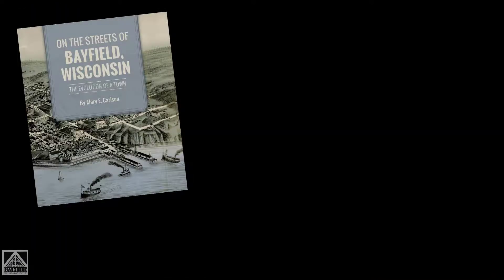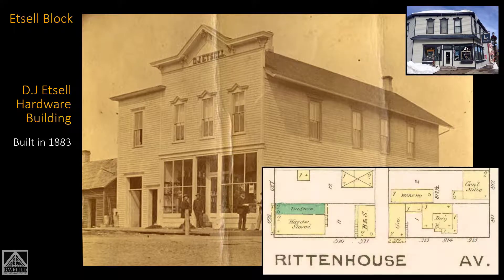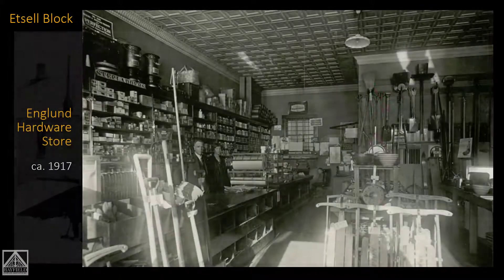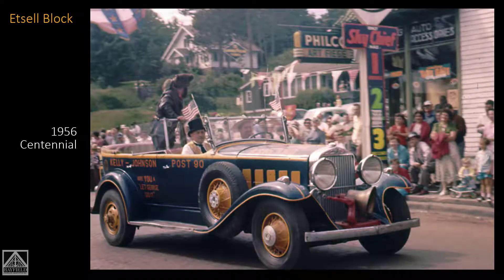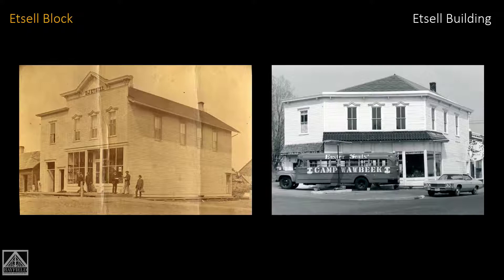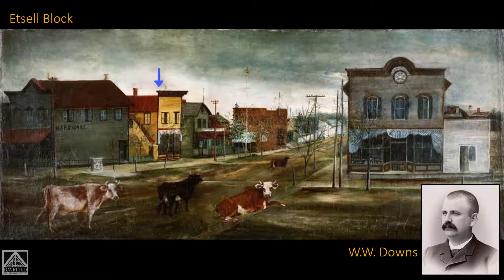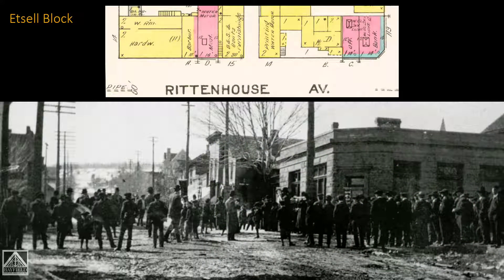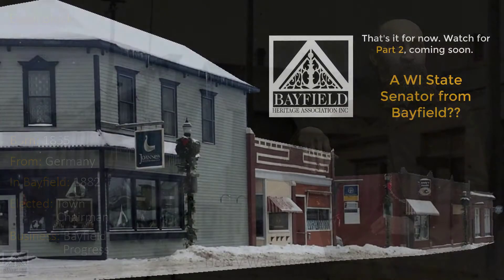A Stroll Back in Time, Part 1 (Segment 1)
Take a historic tour of downtown Bayfield, learning about the buildings along Rittenhouse Avenue and the characters that shaped our little town on the Big Lake. PART 1 is broken up into 6 short video segments focusing on the Etsell, St. James, and Bell buildings and figures such as Henry Wachsmuth, AH Wilkenson, and Curry Bell.